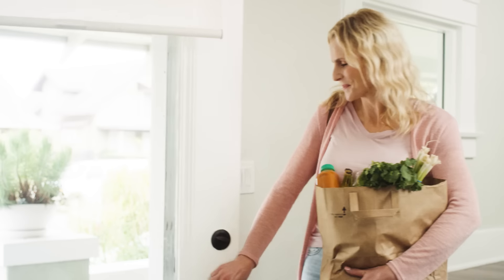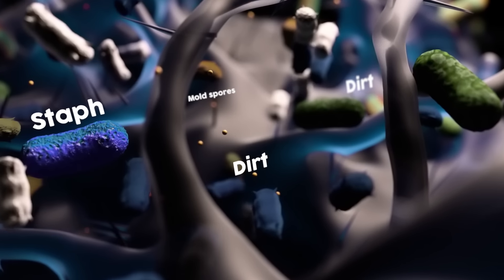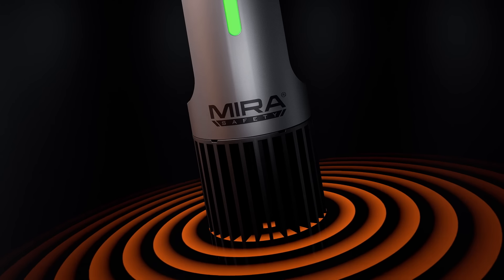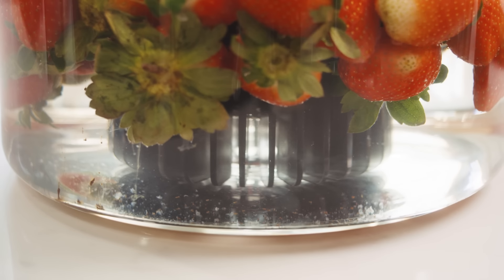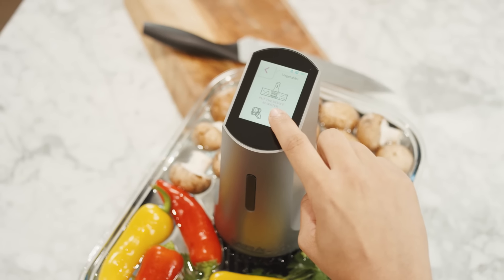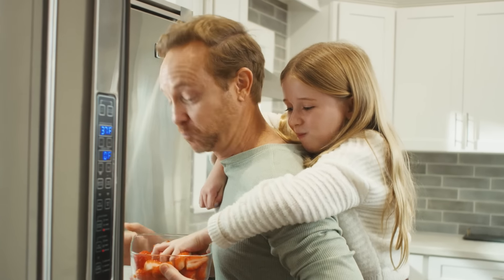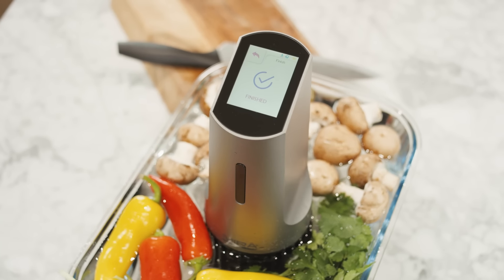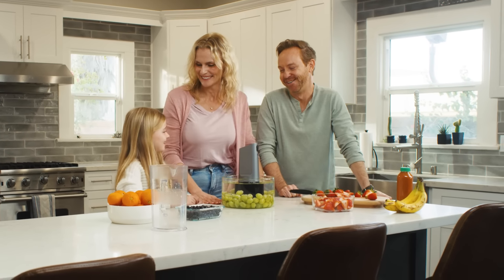MIRA Safety Detoxifier : Cleanse Fruit, Meat On A Molecular Level - DTX-1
DTX-1 Oxidizing Food Detoxifier

The DTX-1 is a revolutionary device that cleanses your meat, fruit, and vegetables on the molecular level for safe and healthy eating.